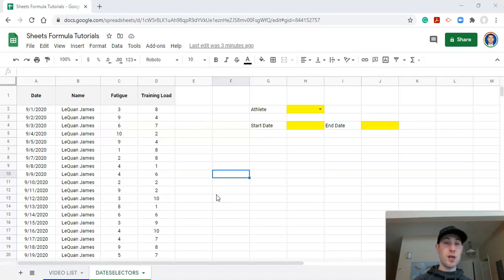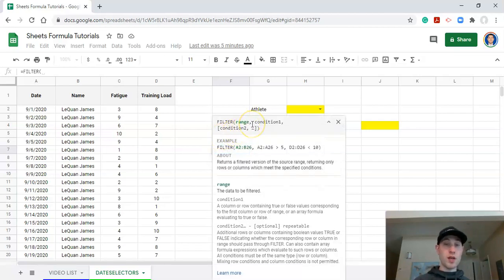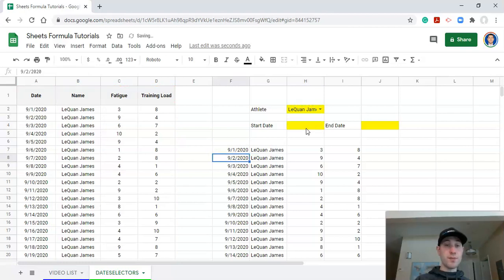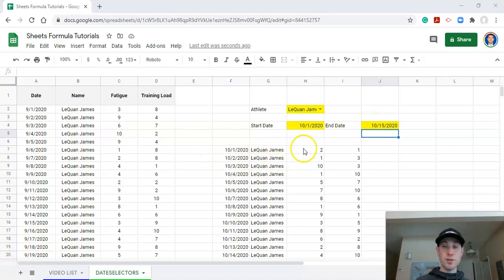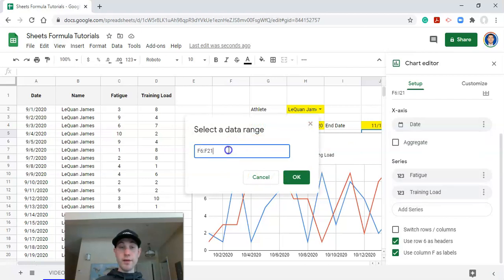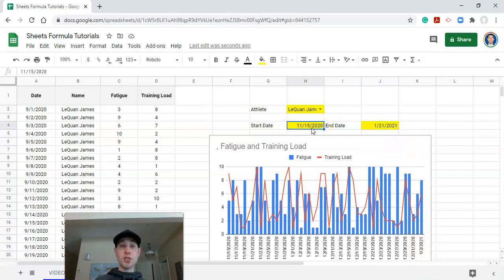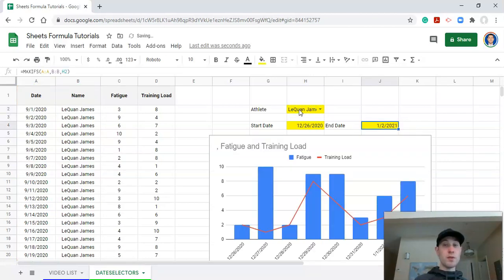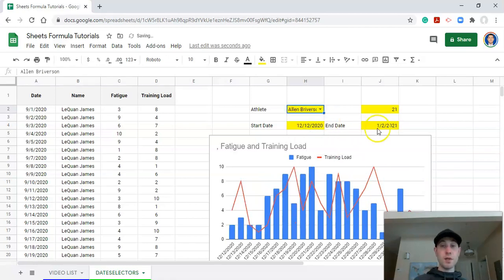Google Sheets Tutorial for Sports Science: Interactive Dashboards with Date Controls, Part 1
This is a video designed for sports scientists, sport and strength coaches, and other practitioners working in sport on how to get the most out of Google Sheets for sports science and performance.

We learn how to create interactive dashboard components whereby you can control what is presented using dates in Google Sheets. This includes aggregating data (e.g., dynamic averages or sums over different periods of time) and displaying time-series data. We go over how to control your dashboard with dates in a variety of ways, including:

1. Custom start and end date
2. The past X days (you choose the number of days to show)
3. The option to use the latest date for the athlete you select or your own custom date as the end date.

Ultimately, we build an interactive dashboard using date controls. This is Part 1 of a 3-Part series.